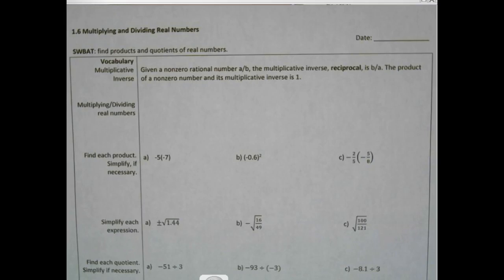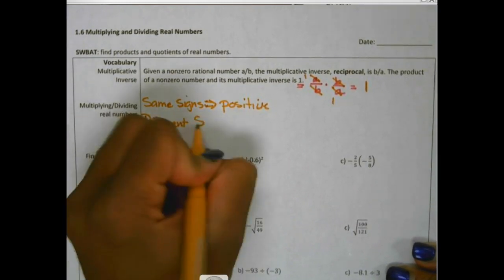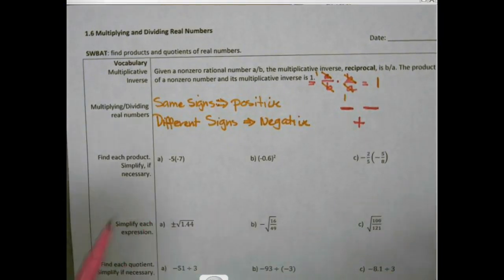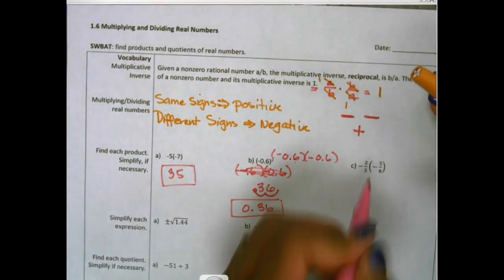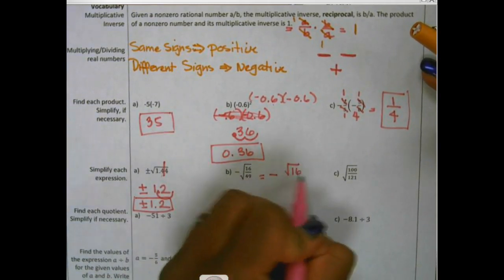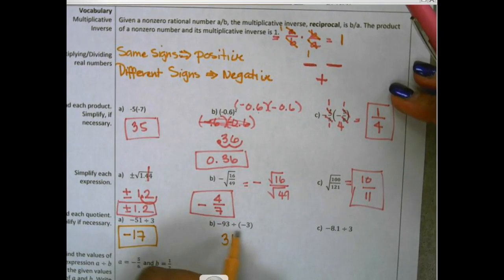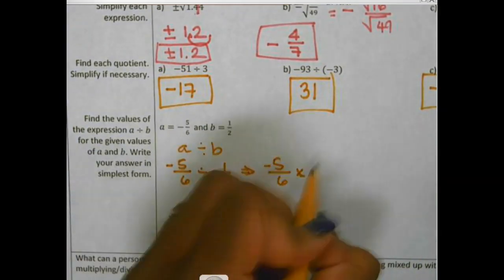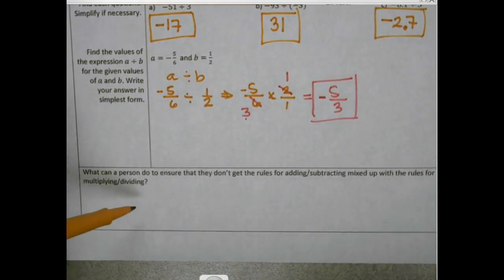Alg1 1.6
Multiplying and Dividing Real Numbers